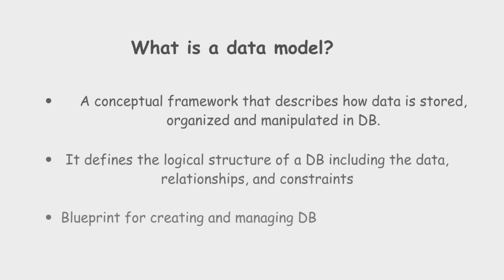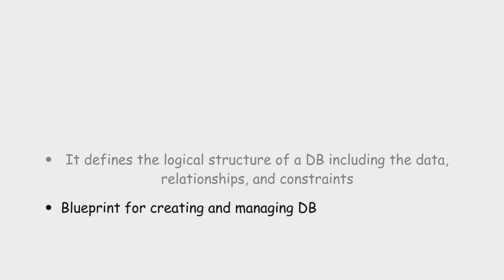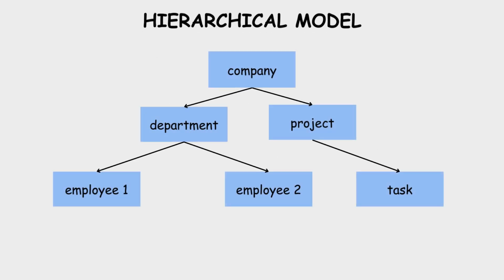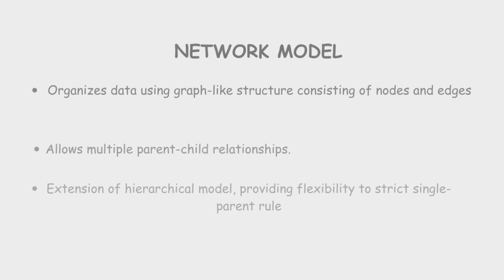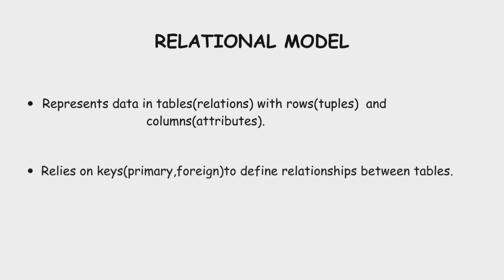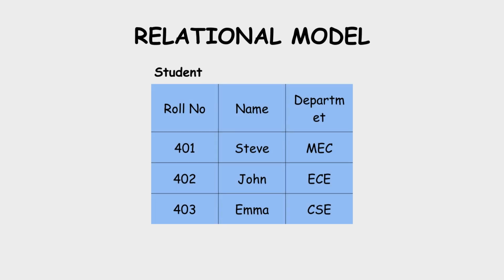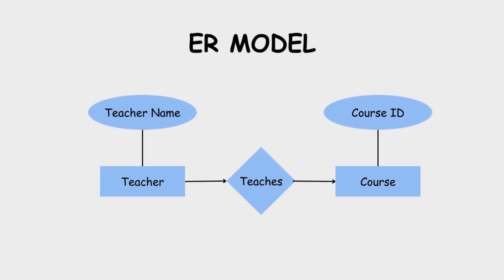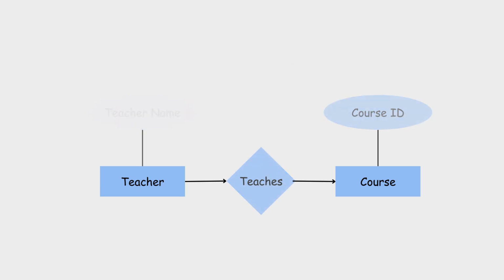INTRODUCTION TO DATA MODEL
Topics covered:
Introduction to data models
Types of data models:
         -Network model
         -Hierarchical model
         -ER model
         -Relational model